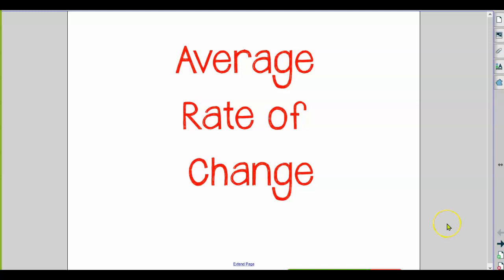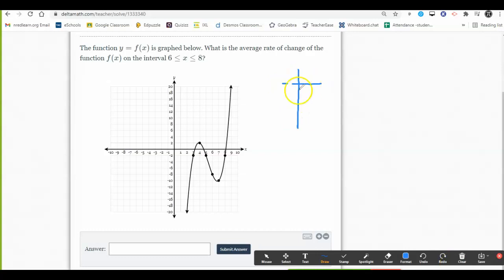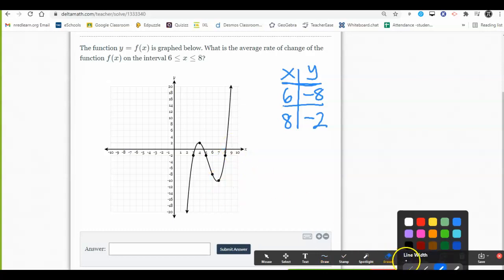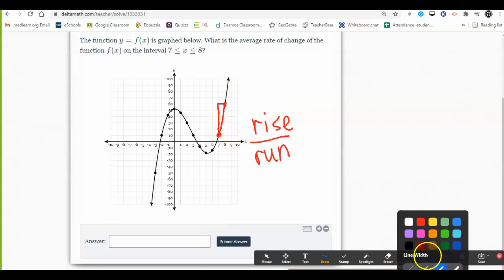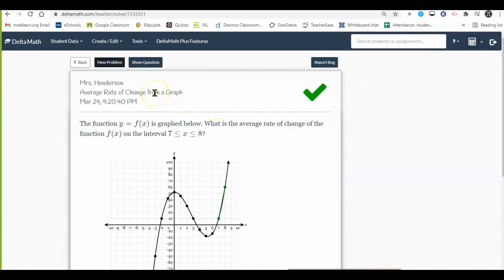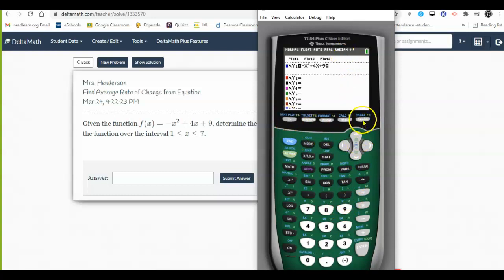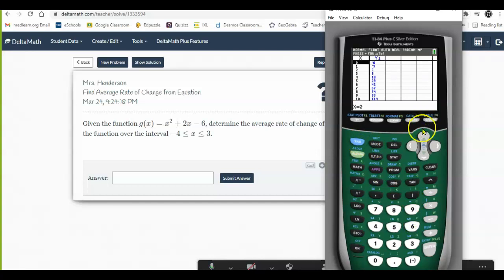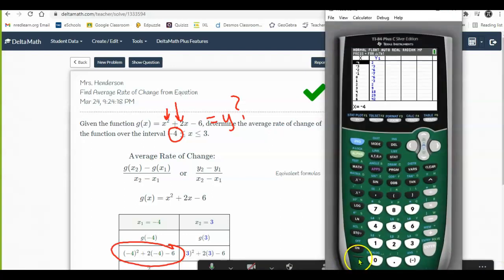Average Rate of Change - Nonlinear Graphs and Equations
Learn how to calculate the average rate of change over a given interval for a nonlinear graph or equation. Use of the table function on the Ti-84 graphing calculator is shown.